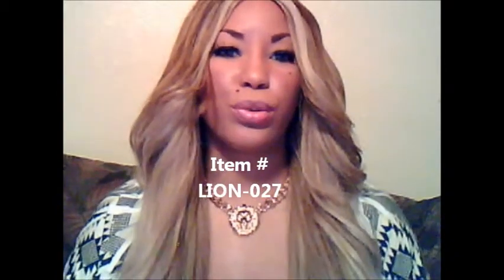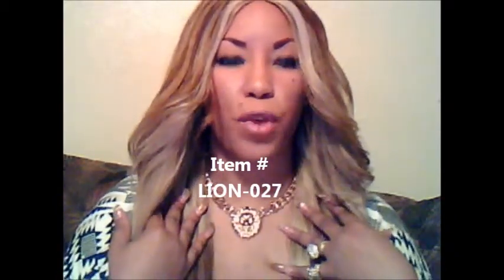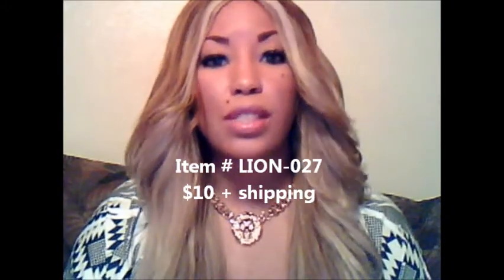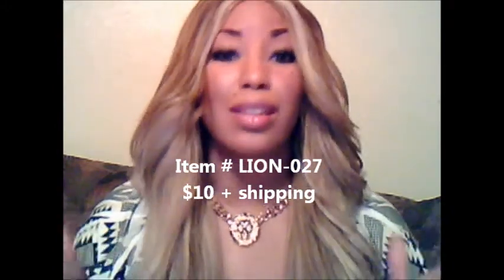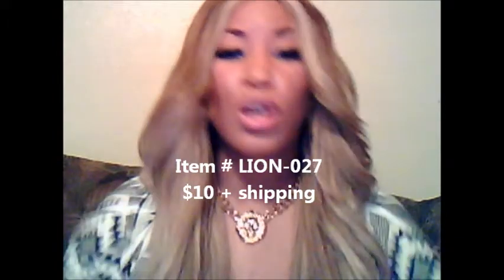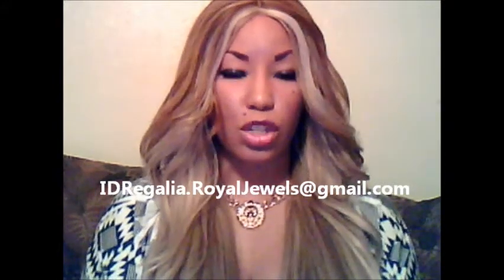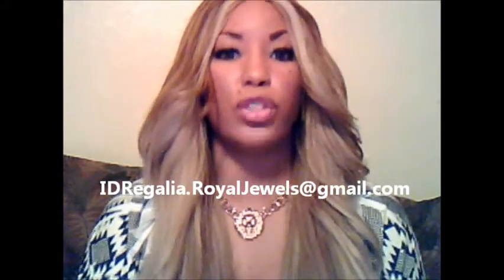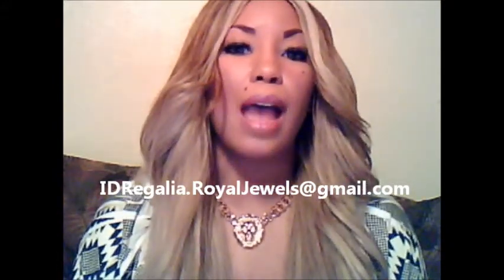IDRRJ Item # LION-027 Gold Lionhead Necklace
Imperial Dynasty Regalia & Royal Jewels
Item # LION-027
Gold Lionhead Necklace
$10 + shipping
15.5 inch necklace with gold lionhead pendant on a lobster claw clasp